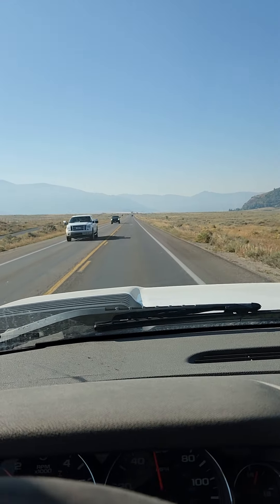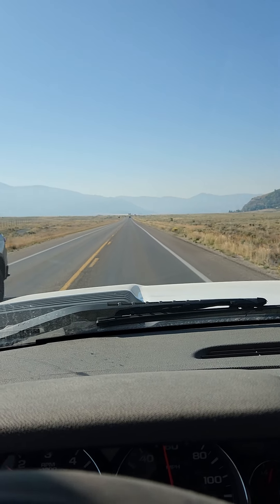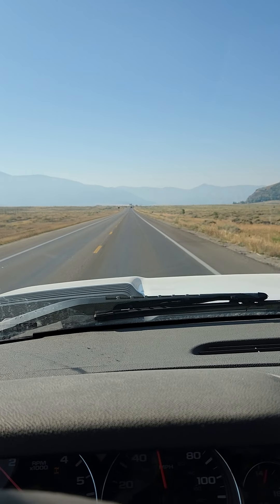take the truck in to be worked on